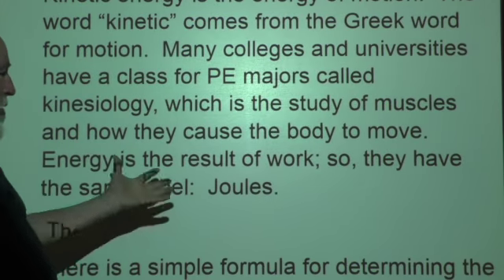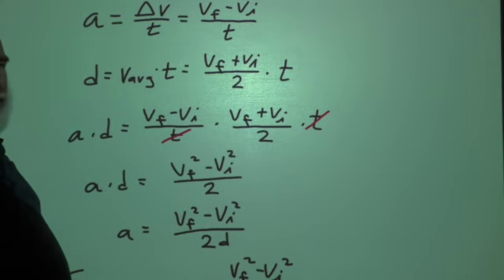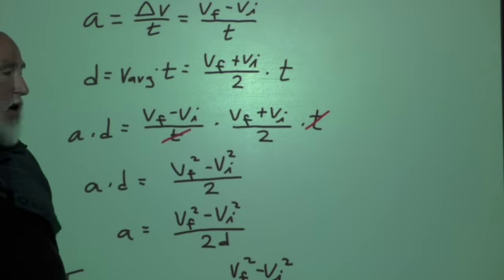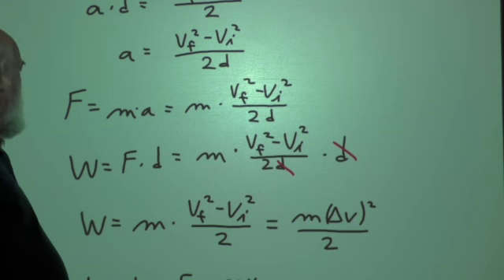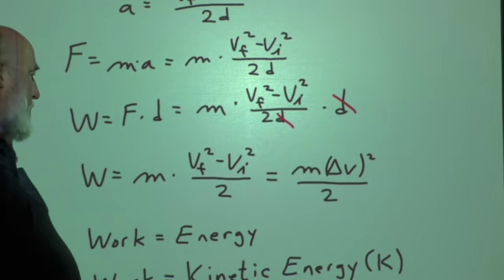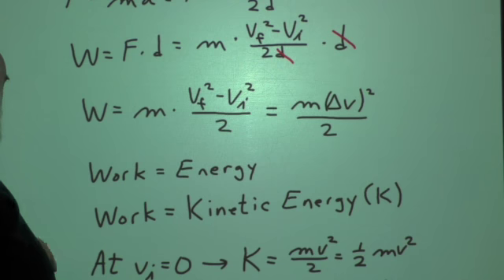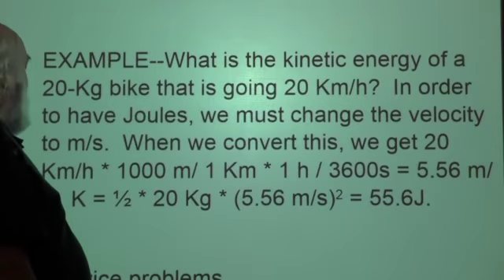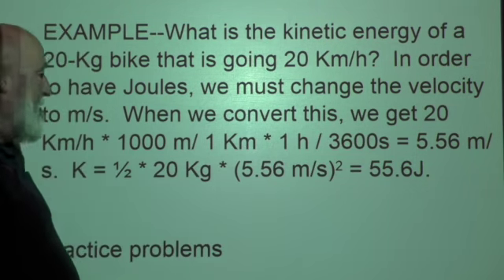Kinetic Energy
This video is about Kinetic Energy